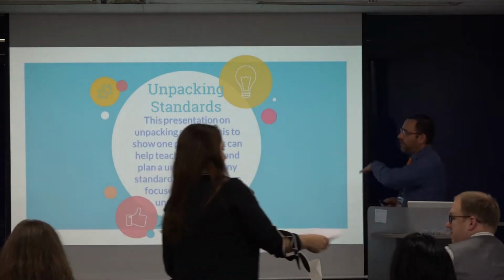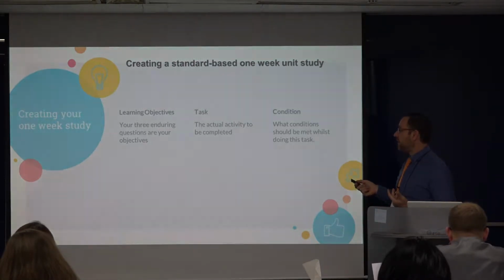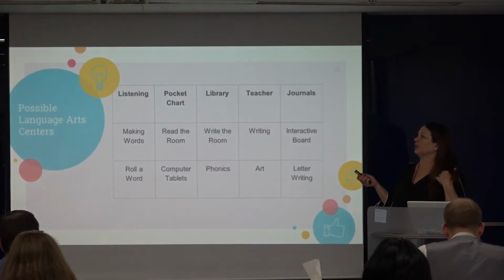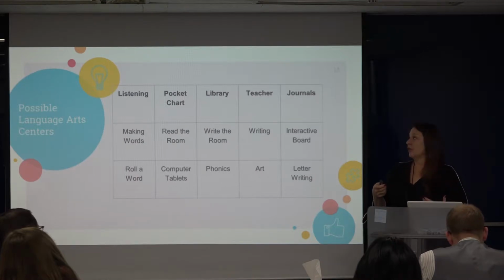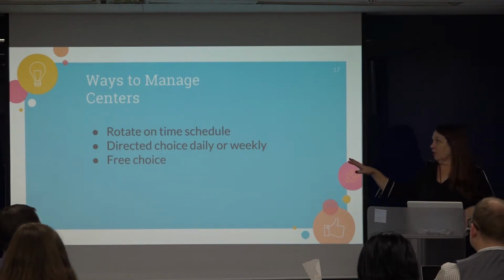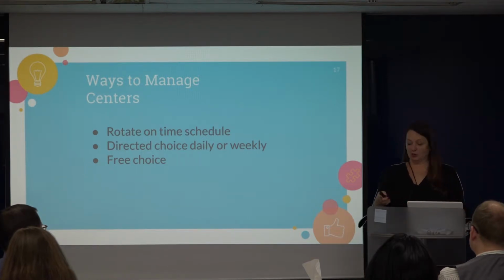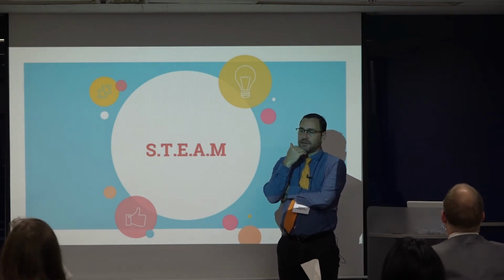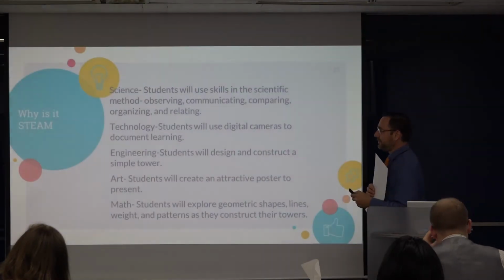Unpacking Standards and Center-Based Learning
George and Wendy from St. Paul American School Clark give a presentation about unpacking standards and center-based learning at the St. Paul American School and NISS-Asia Professional Development Workshop in January 2019.

Unpacking a standard is the process of taking the text of each learning standard and translating it into actual teaching strategies. A learning center is a self-contained section of the classroom in which students engage in independent and self-directed learning activities.

The presentation includes:

Explaining Standards
Understanding by Design
6 Facets of Understanding
Creating Essential Questions

Why Centers?
Multiple Intelligences
Creating a Center
Managing Centers

STEAM Integration
STEAM Activity and Presentations